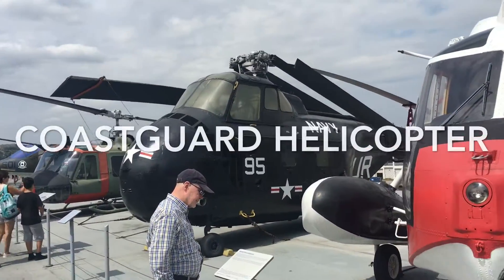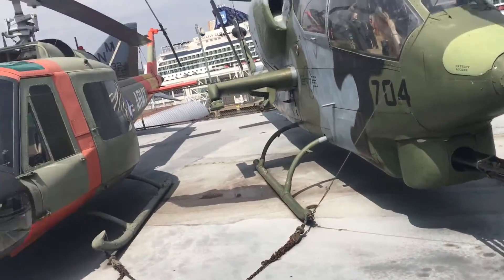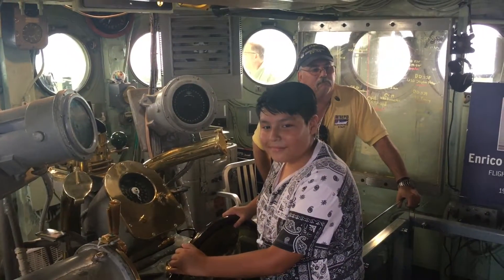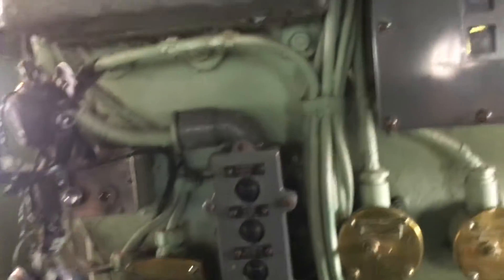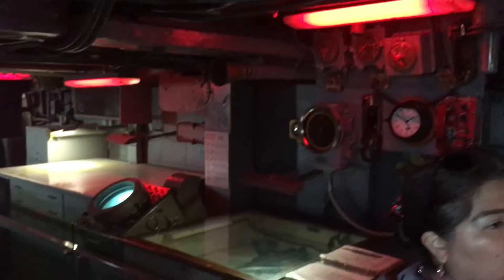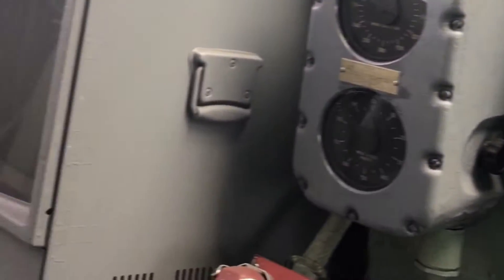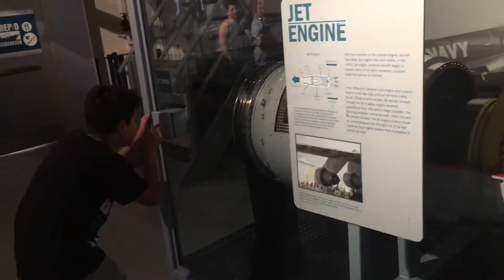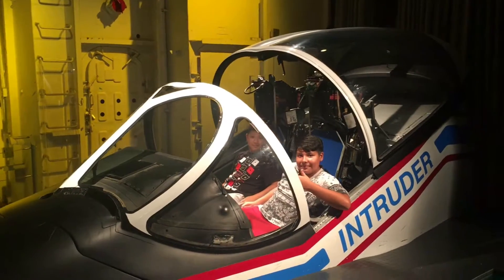Visit To New York City The Intrepid